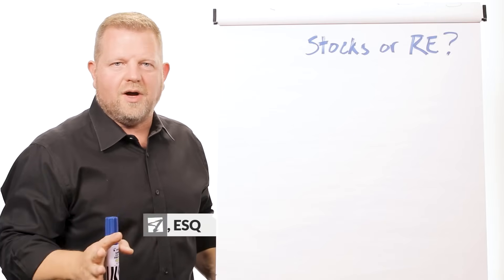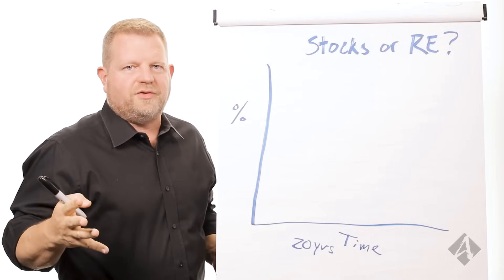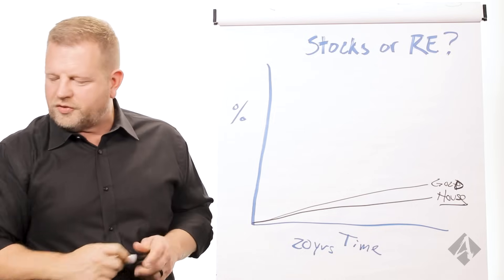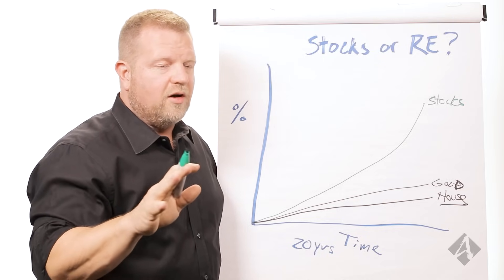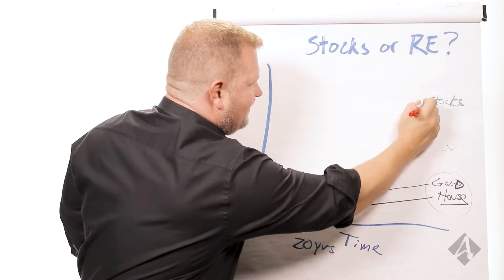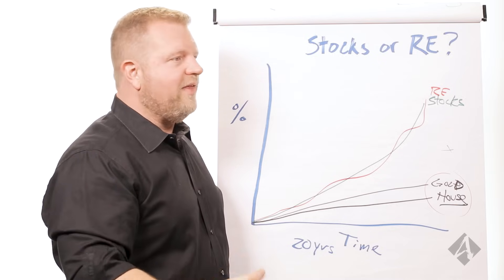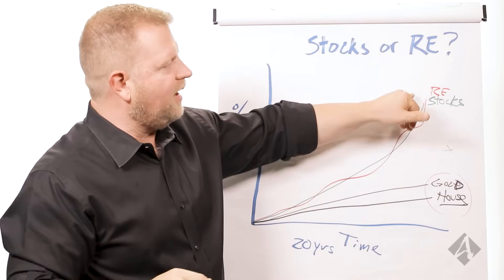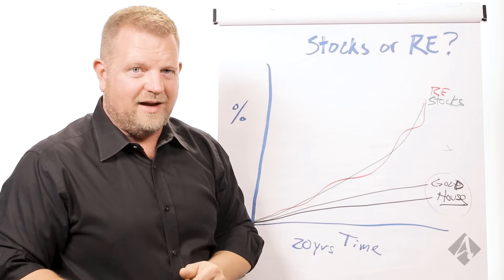Should I Invest in Stocks or Real Estate? (Which one is better?)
Join Infinity Investing as a Basic Member and Unlock Your Free Training Today!

Should you start investing in stocks or real estate? Which one is the better choice?

Achieving financial freedom is possible, but it all depends on what you do with your money. Investing your money wisely in assets will help you reach this financial goal. One of the best ways to produce infinity income is through investing in stocks and real estate, but which option should you choose for starting out?

Watch and listen to Toby Mathis, Esq. as he evaluates two of the most popular forms of investing.

Claim Your FREE 45-minute Investment Strategy Session to receive business planning tips and asset protection.

Learn about Real Estate & Asset Protection from Clint Coons, Esq, and Toby Mathis, Esq. at our next all-day free Livestream from 9 am to 4 pm PT. on Saturdays. Our attorneys and specialists will answer ALL questions: Save Your Seat

Toby Mathis, Esq. and Jeff Webb, CPA will answer ALL your questions LIVE on Tax Tuesdays every other Tues

The information provided in this video should not be construed or relied on as legal advice for any specific fact or circumstance. Its content was prepared by Anderson Business Advisors with its main office at 3225 McLeod Drive Suite 100 Las Vegas, Nevada 89121. This video is designed for entertainment and information purposes only. Viewing this video does not create an attorney-client relationship with Anderson Business Advisors or any of its lawyers. You should not act or rely on any of the information contained herein without seeking professional legal advice. of the information contained herein without seeking professional legal advice.